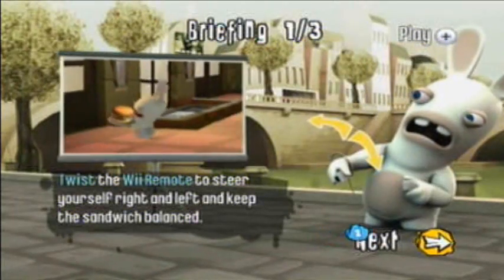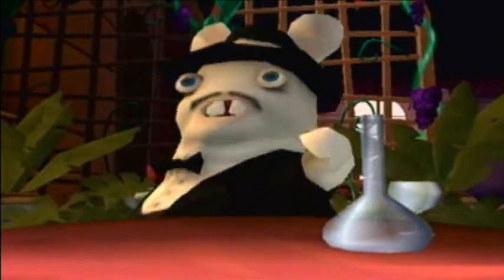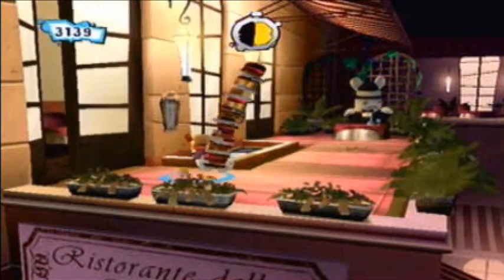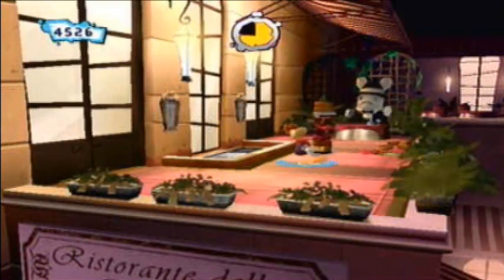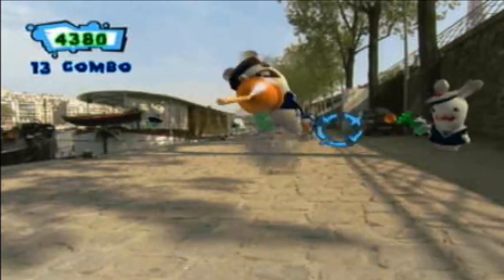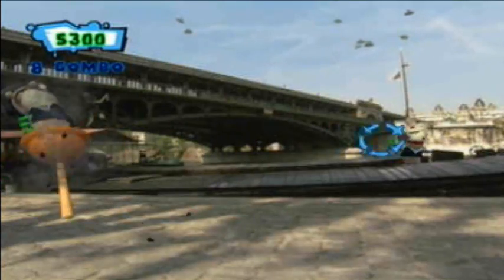Let's Play Rayman Raving Rabbids 2: Part 3: The Doors! Really! The Doors!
We finish our tour of Europe and complete the unlocked shooter, and I refer to The Rolling Stones' most famous song as a Doors song, man I'm an idiot.

We play (Europe tour)
Burgerinni
Satisfaction
Paris, mon amour (shooter)